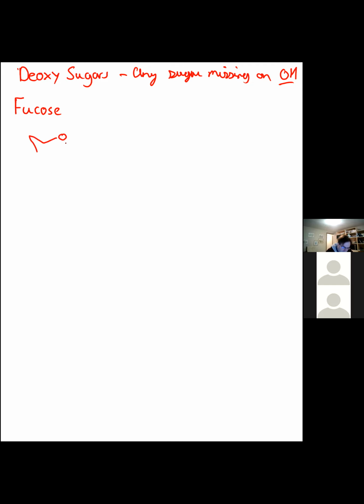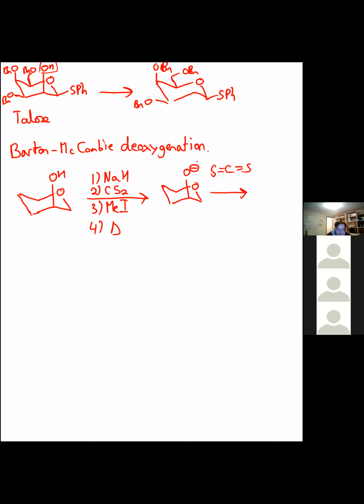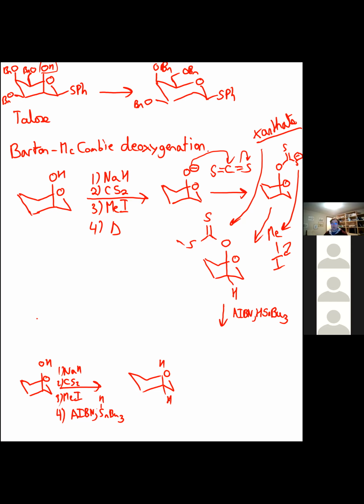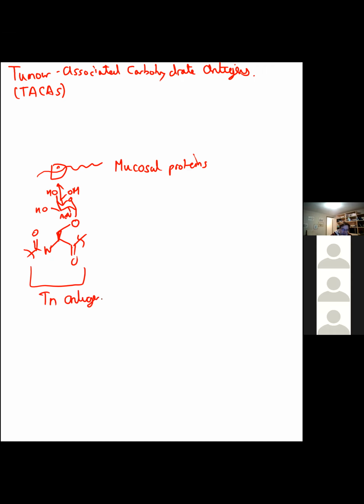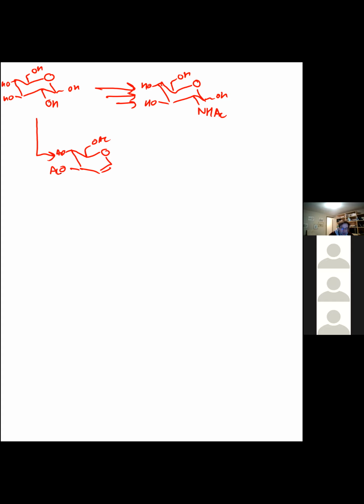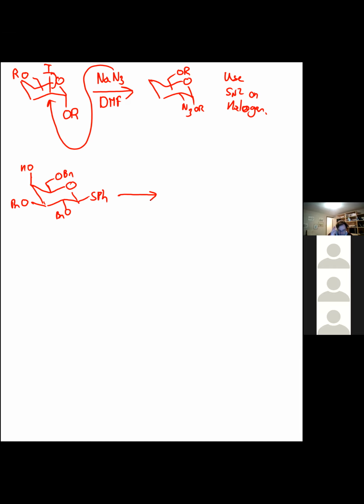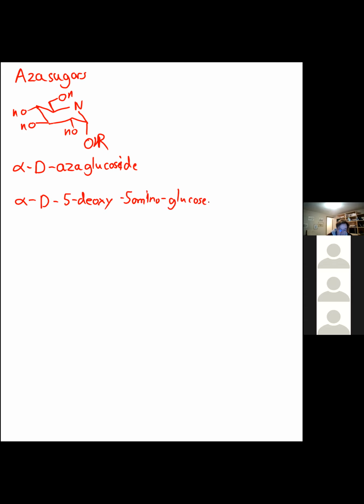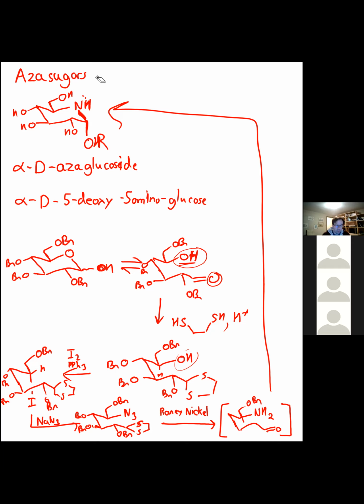Lecture 12 Deoxy and Amino sugars